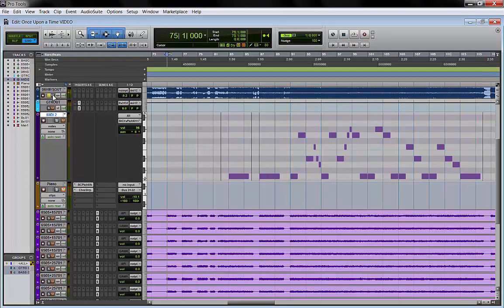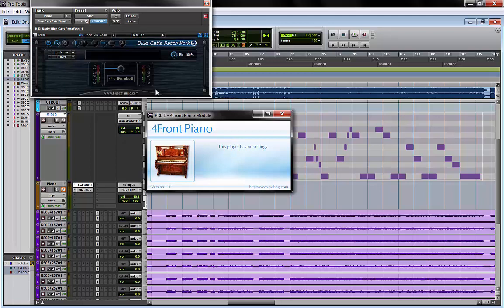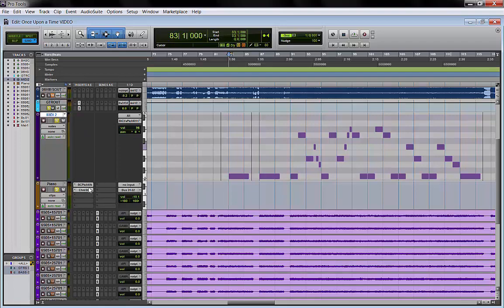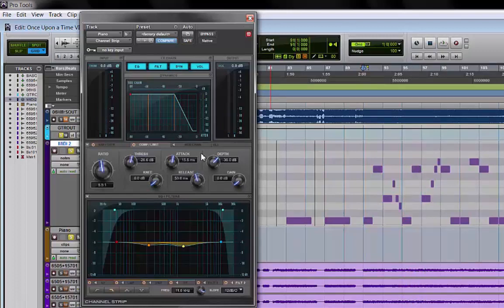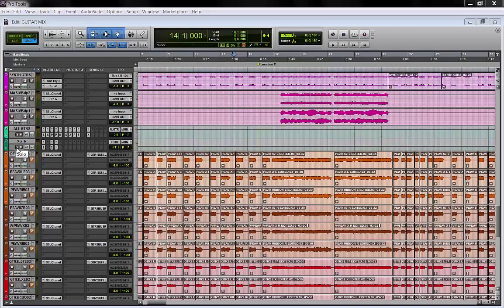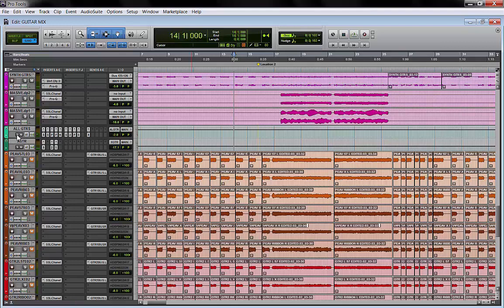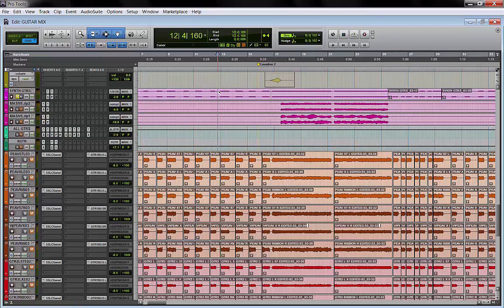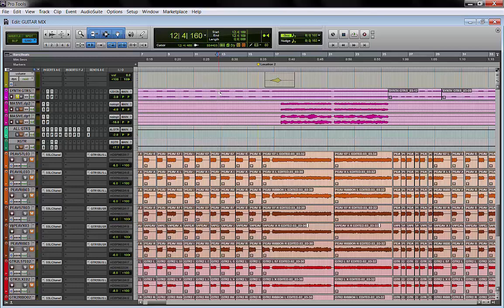Create the Biggest and Fattest Heavy Guitar Sound with this mix trick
In this video a little mix and production trick to make your heavy distorted guitars to sound bigger and fatter!

and let us know what you want to see next!

For mixing and mastering inquiries please write to:
inforockstarstudio[at]gmail[dot]com